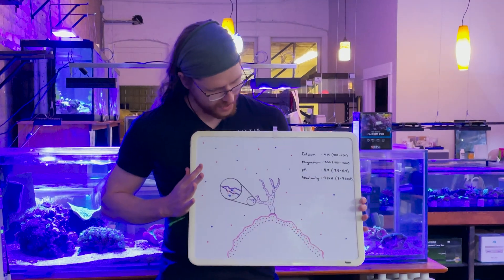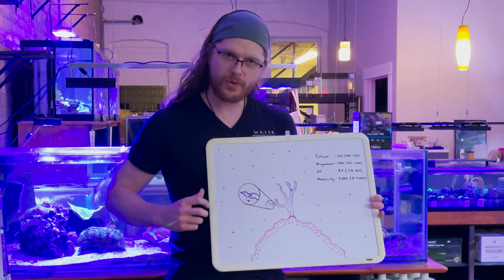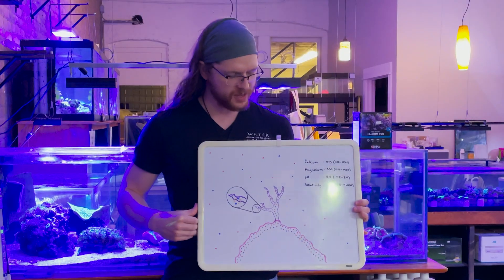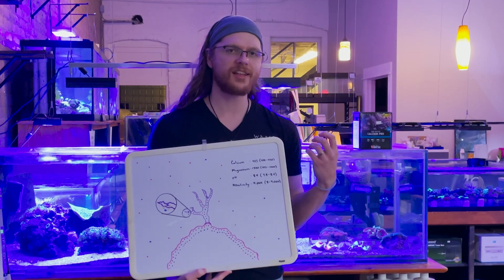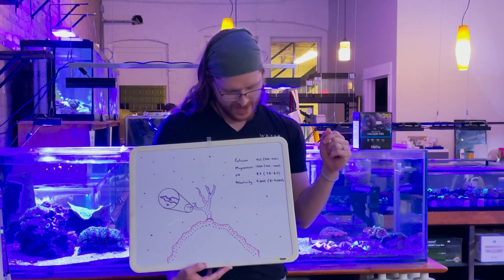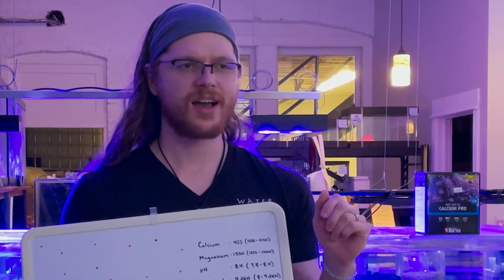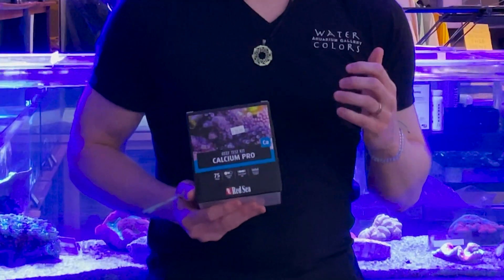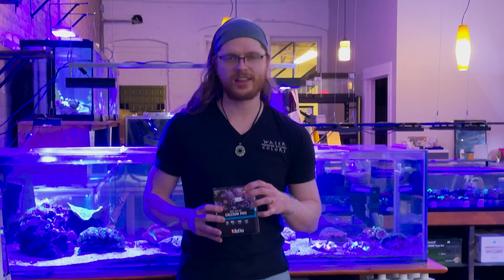Reef Chemistry: Introducing Calcium, Magnesium, and Alkalinity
In this video Charles introduces our new series on reef dosing! The next few videos we do on this subject are going to cover Calcium, Magnesium, and Alkalinity. This video covers how why these are important and how they interact with what is already in a coral to produce a sturdy skeleton. Watch through for the ideal values and how to test for them